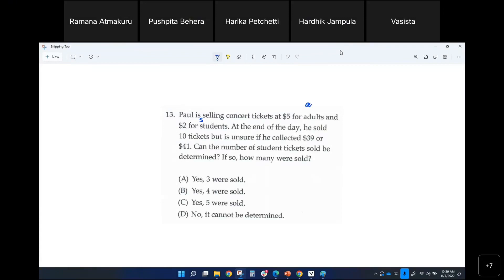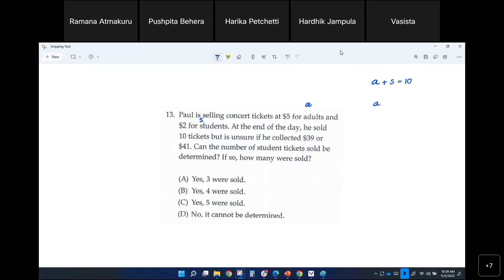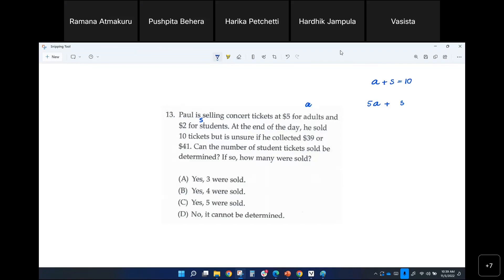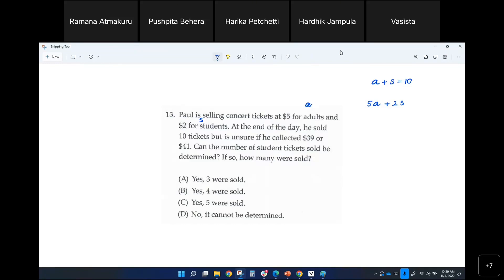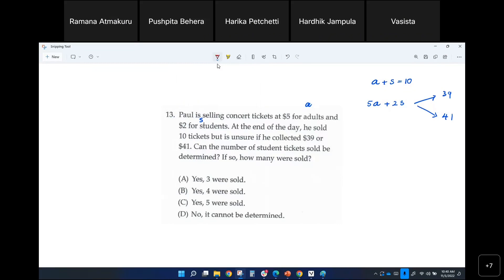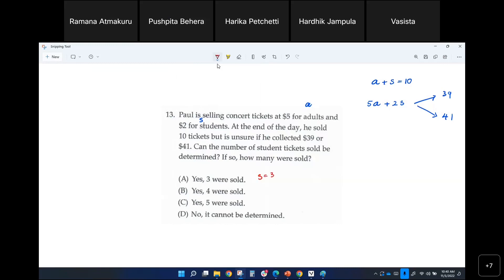Digital SAT Prep | Ramana Coaching Center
Welcome to the ultimate Digital SAT Prep experience! If you're ready to conquer the SAT exam and achieve your dream score, you're in the right place. Join us in exploring our comprehensive Digital SAT Prep Course, meticulously crafted by expert educators and SAT specialists to help you unlock your full potential in the digital learning landscape.

📘 What's Included:

Dive into a comprehensive SAT curriculum covering Reading, Writing and Language, Math, and Essay.
Engage with dynamic video lessons that break down each SAT section for better understanding.
Sharpen your skills with full-length practice tests that replicate real SAT exam conditions.
Discover time-tested strategies and insider tips to confidently tackle even the most challenging SAT questions.
Personalize your study journey with tailored study plans adapting to your unique learning style and goals.
Connect with a supportive online community of fellow students, sharing experiences and providing encouragement.
🚀 Why Choose Digital SAT Prep Course:

Study at your own pace, anytime, and from anywhere.
Affordable and accessible to students from all backgrounds.
Monitor your progress and fine-tune your study plan to maximize effectiveness.
Tap into the expertise of experienced tutors with a proven track record of SAT success.
Whether you're aiming for a perfect score or looking to boost your current SAT performance, the Digital SAT Prep Course equips you with the knowledge and skills needed for success. Don't leave your SAT journey to chance – start your prep with us today!

Embark on this educational journey with us, and together, let's conquer the SAT with confidence! 📏📐📊